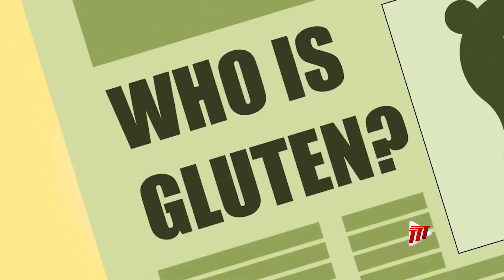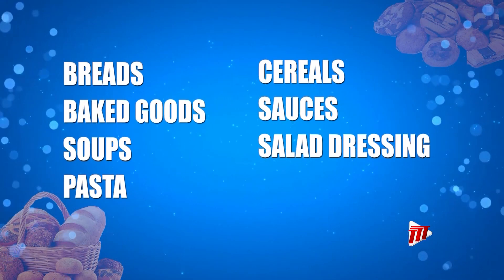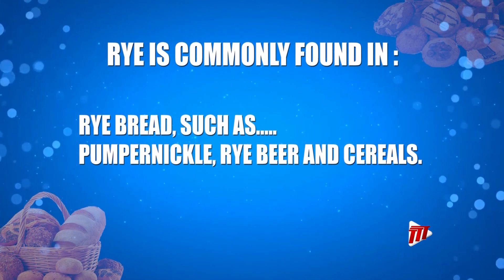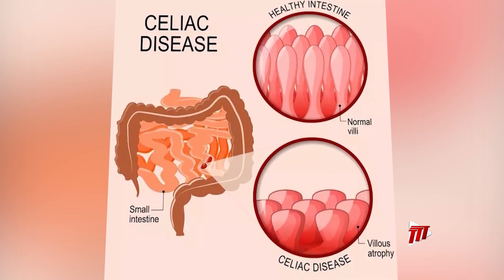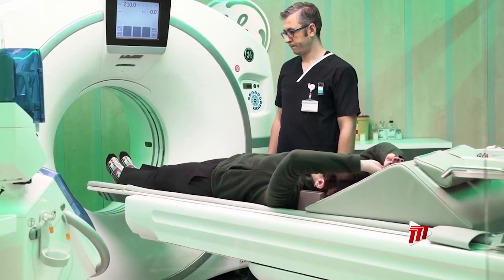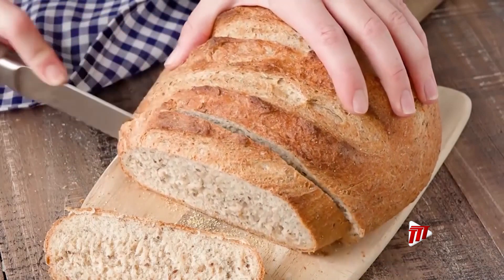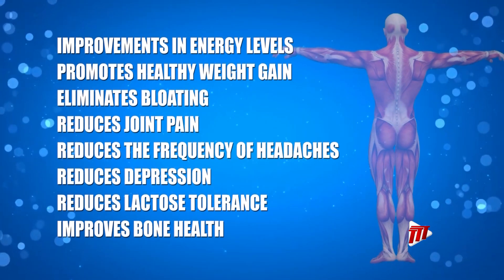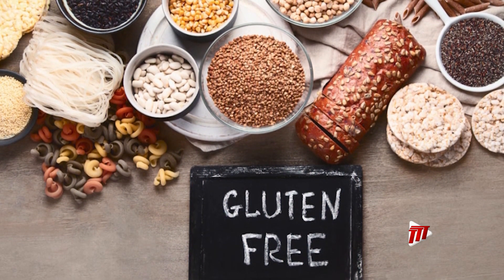Health Check - The Benefits Of A Gluten-Free Diet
The term 'gluten-free' has been bandied about quite often within recent times but what exactly is it, and are there really benefits to such a diet?

Khrystal Wilson tells us more in this week's Health Check.